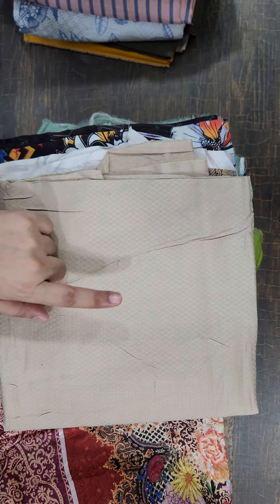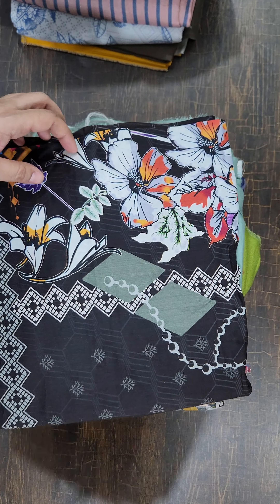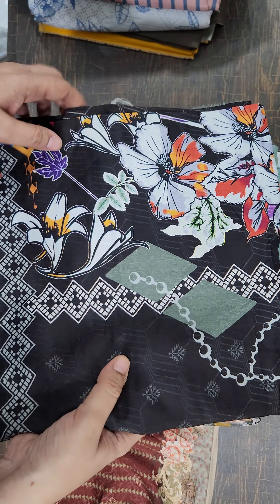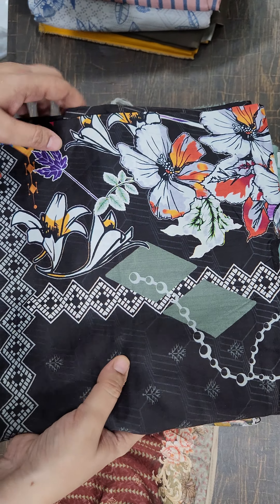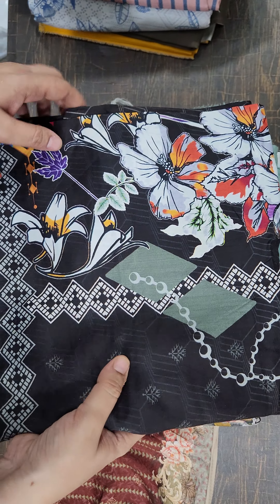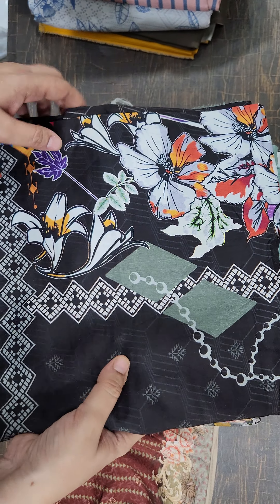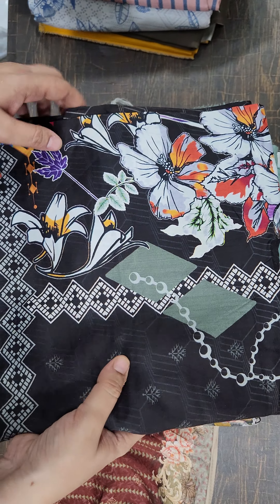winter weather @tseries @CoComelon @Pinkfong @Pinkfong in the